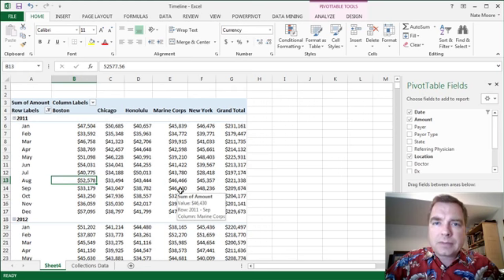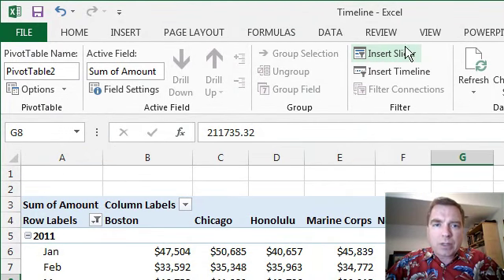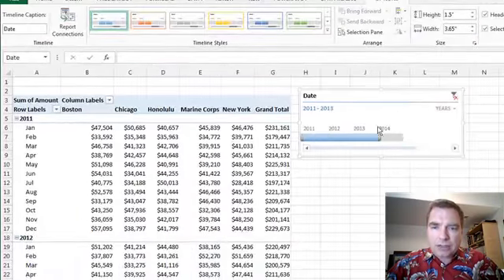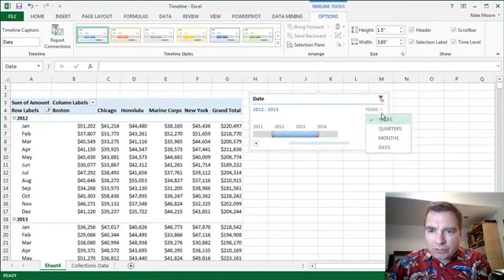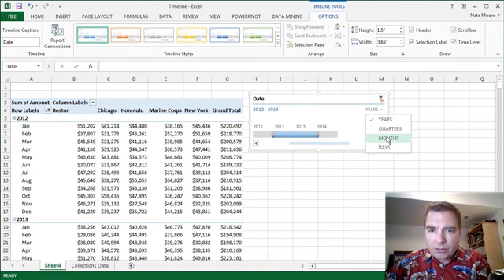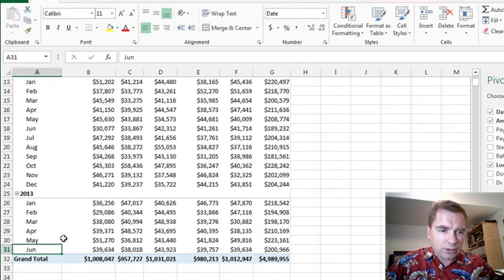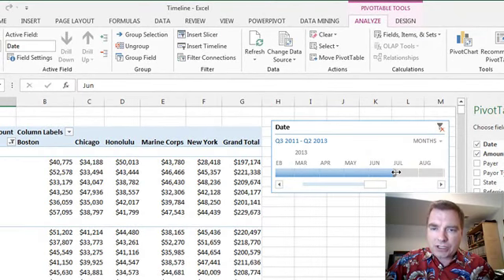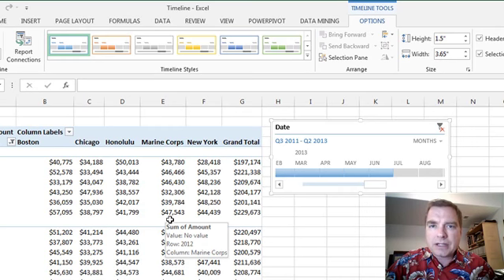Excel Video 378 Timelines Part 1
Excel Video 378 introduces Timelines, a new Pivot Table feature in Excel 2013.  If you’re familiar with Slicers, you’ll pick up on Timelines quickly.  Slicers were new in Excel 2010.  If you haven’t seen Slicers, watch Excel Videos 289-290.  Timelines are a way to visually filter dates in a Pivot Table.  When you change the Timeline, the Pivot Table dates change automatically.  Watch the video to see how easy it is to create and use Timelines in Excel 2013.

There are some ways to customize Timelines and some gotchas to watch out for.  We’ll walk through both topics in the next Excel Video.  I look forward to seeing you then.